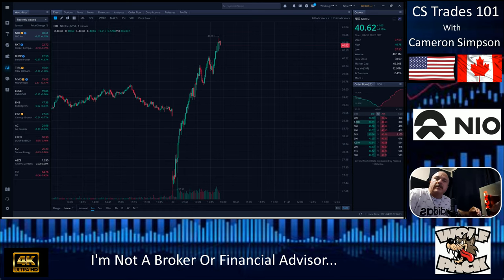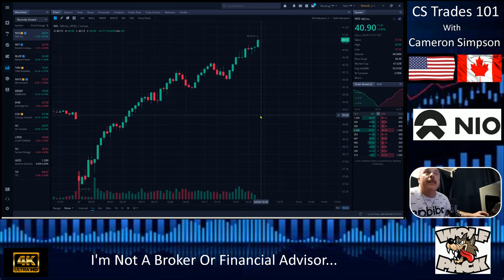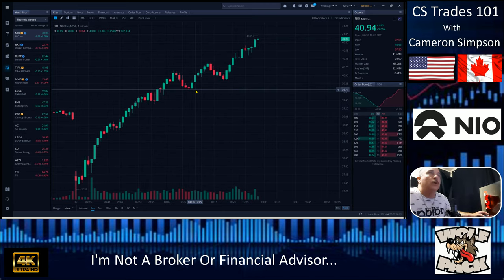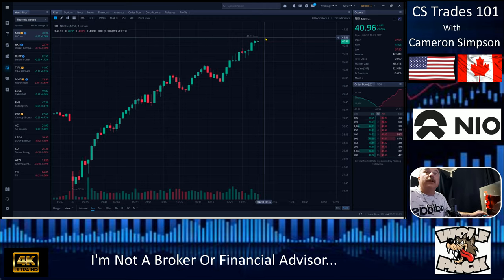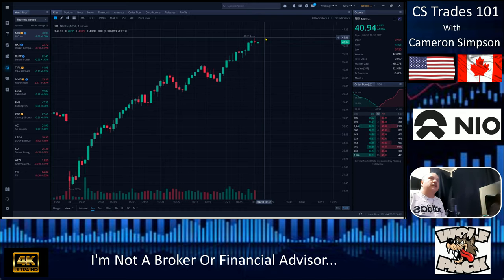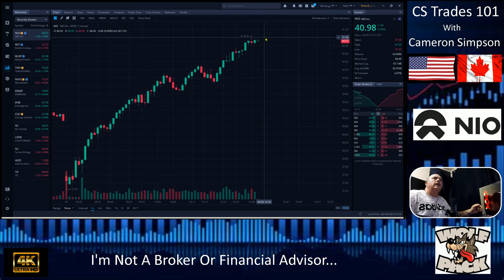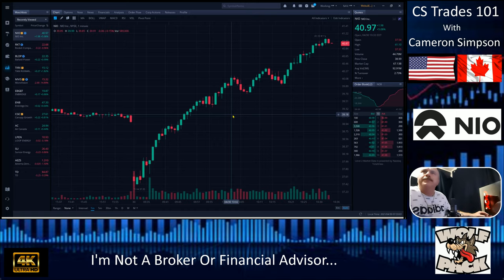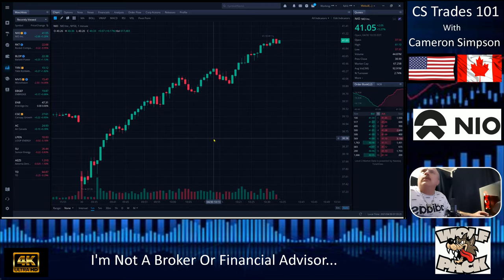Nio Stock Is On A Good Go Today, I'm Buying This...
I'm Buying This Stock Nio EV Company Is Not Bad Charting...

CODE=PFND3A
-Discord Chat- Discord.gg//qbw26VSTEJQ